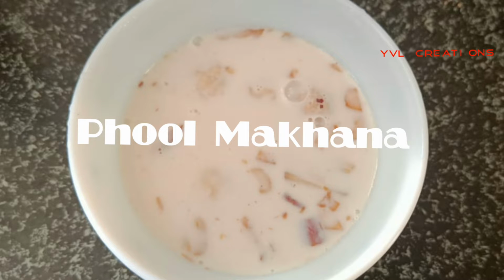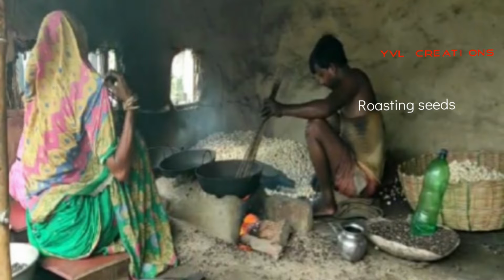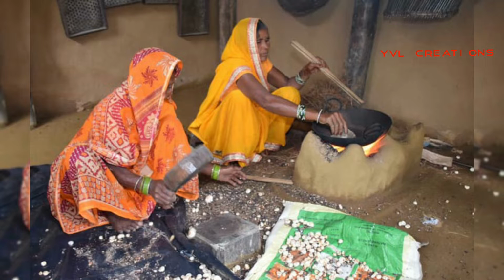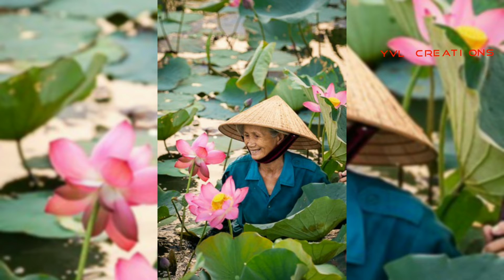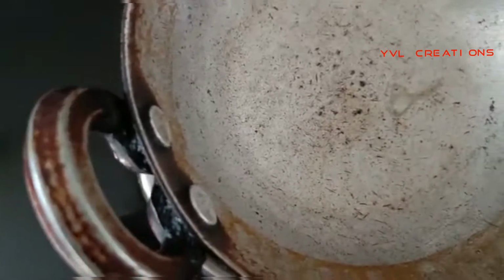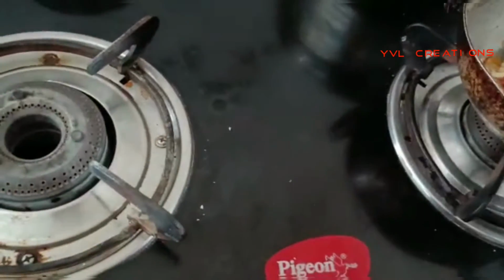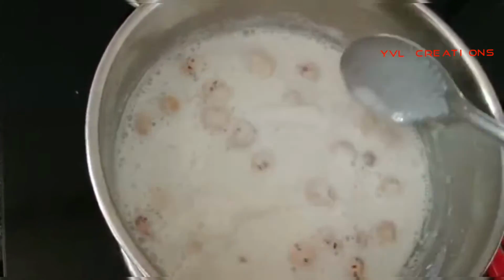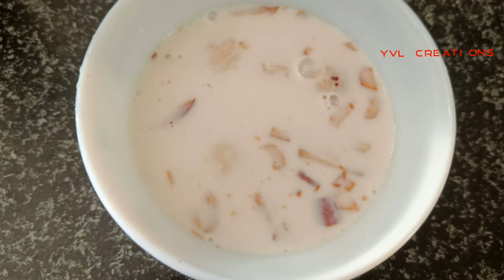Phool Makhana health benfits | Makhana ki Kheer | Phool Makhana recipe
This video describes about phool makhana health benfits, cultivation process and also covered the Makhana kheer recipie process.